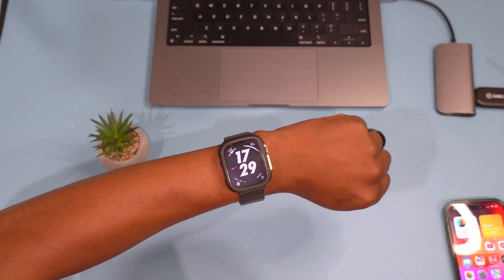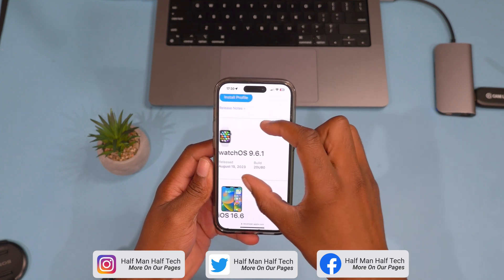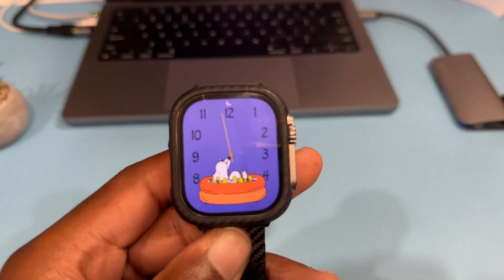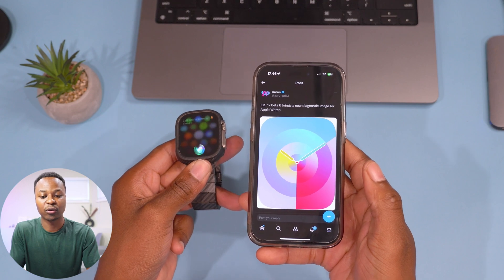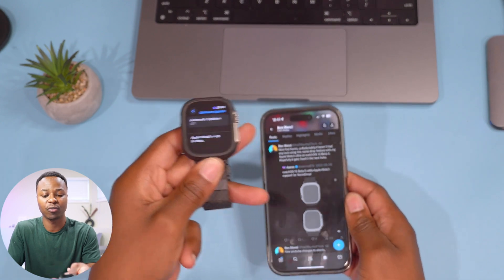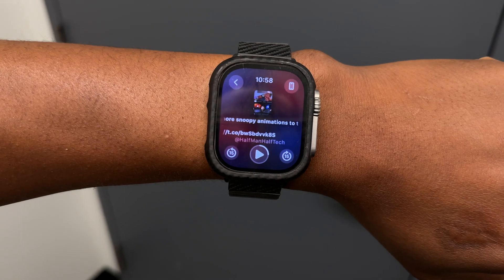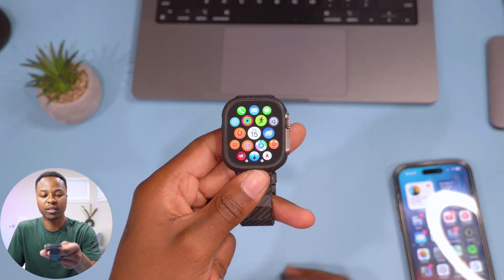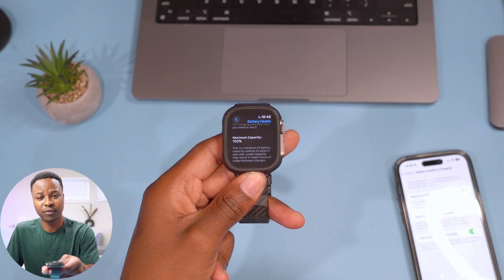watchOS 10 Beta 6 is OUT! - What's New? - More New Features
In this video, we look at the new features and changes that I hear with the new update for the Apple Watch, which is watchOS 10 beta 6.

***Time Stamps***
00:00 - Introduction
00:33 - Update size
00:55 - Other updates released
01:46 - New Software changes
02:20 - New Changes
06:30 - Resolved issues
07:44 - watchOS 10 releases date
08:30 - Battery health
09:55 - thanks for watching